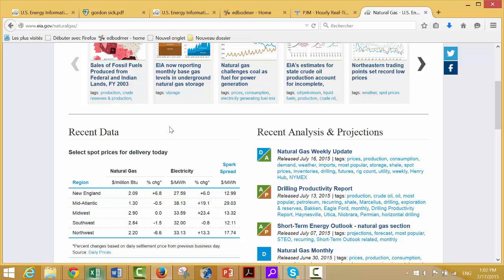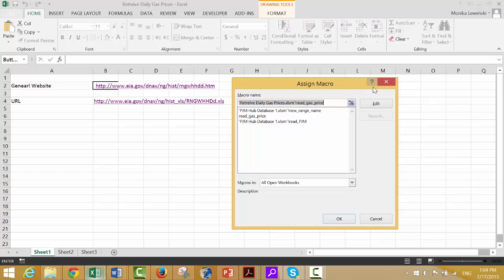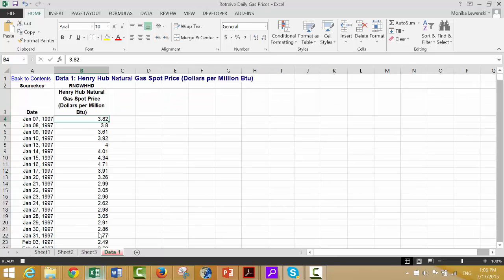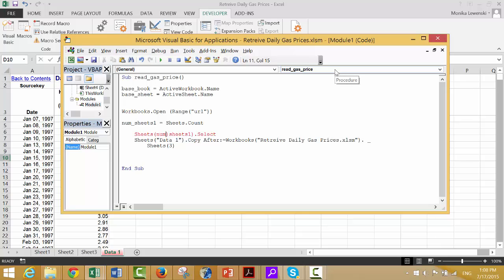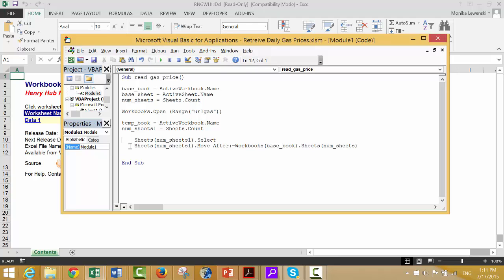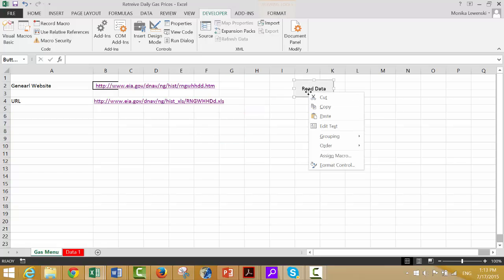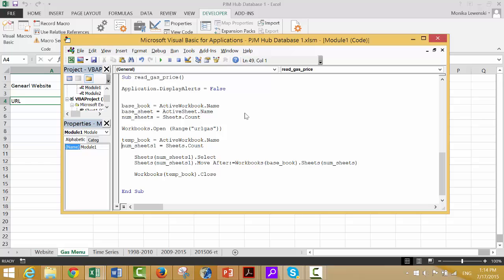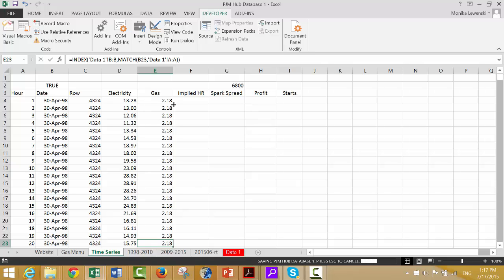Compiling and Updating Natural Gas Data